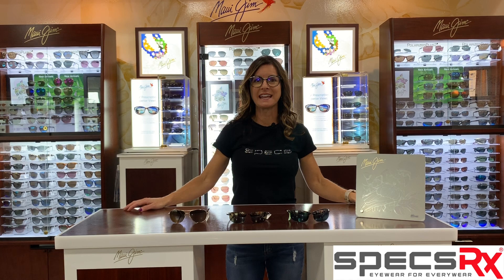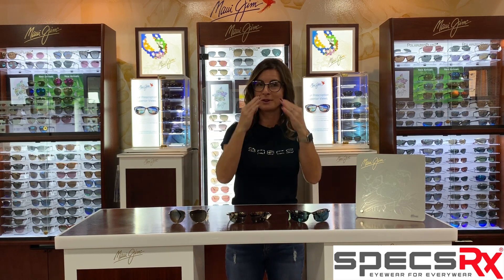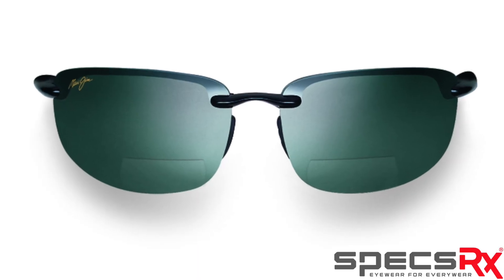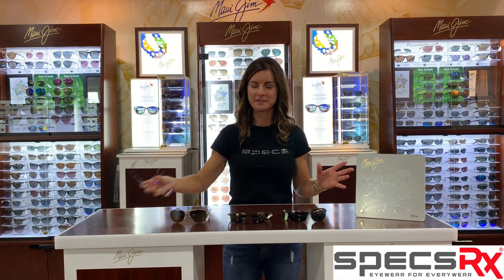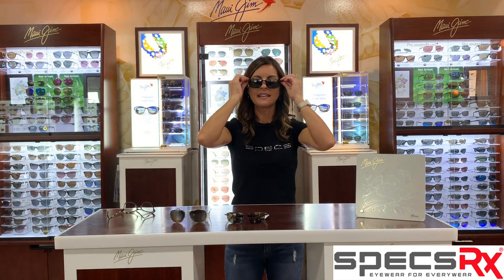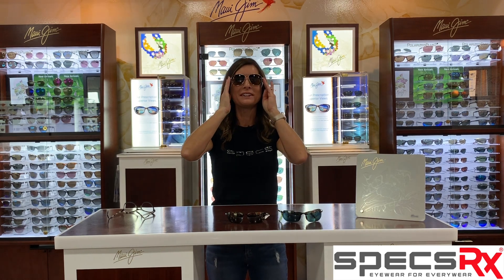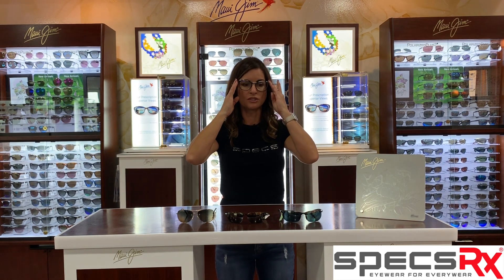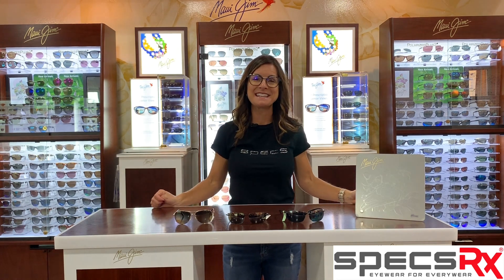Maui Jim Readers at SpecsRx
In need of your readers while outside or while driving? Maui Jim has perfect bifocal reader sunglasses available. These sunglasses are regular at the top but then have a bifocal reader at the bottom that allows magnification when you are in need of it. The readers are available in +1.50, +2.00, +2.50. Check out Maui Jim bifocal readers